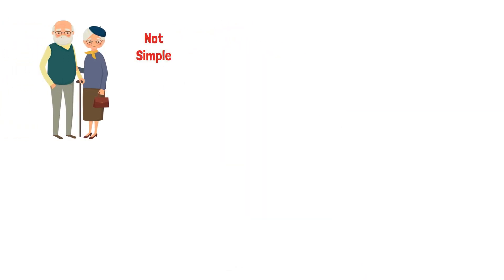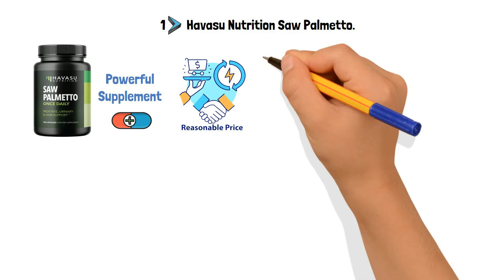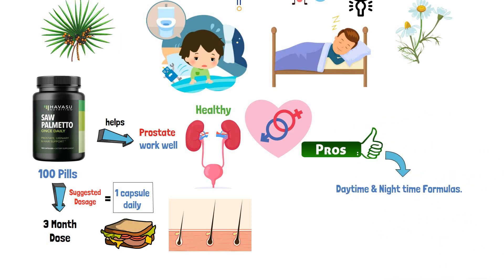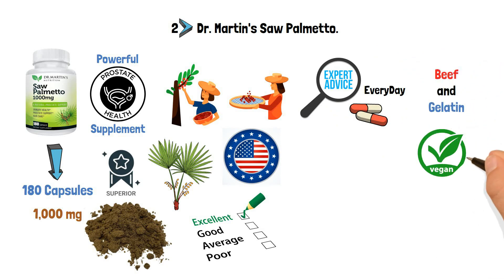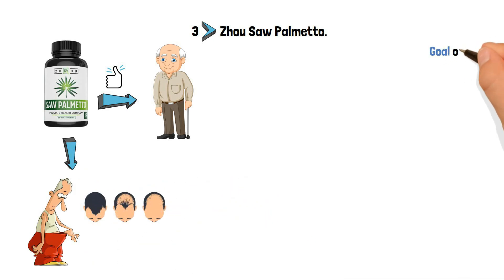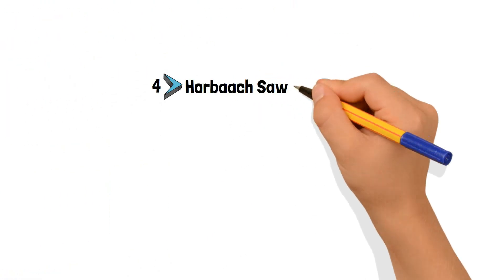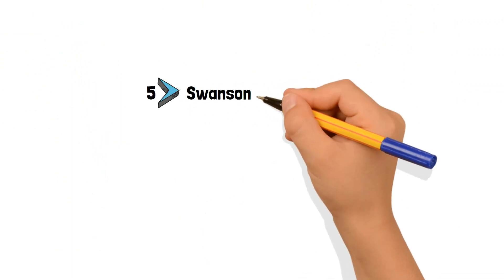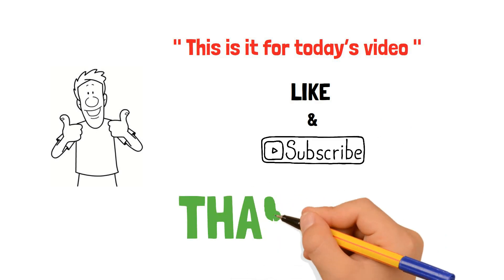Top 5 Best Saw Palmetto Supplements 2022 - Saw Palmetto For Hair Loss & Health | RockingRatings.com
Getting older is really not simple, and there's no one approach to easing the discomforts that come with it.

But, a saw palmetto supplement might help at least a little with some of your age-related problems. Saw palmetto is a popular supplement because it can stop hair loss and keep the prostate healthy. But it has been disputed whether these statements are valid. Researchers have found different things about how saw palmetto works.

👉Product Links:

HAVASU NUTRITION [Amazon]

DR. MARTIN'S NUTRITION [Amazon]

Zhou Nutrition [Amazon]

Horbäach [Amazon]

Swanson [Amazon]

👉  The 5 Best Tongkat Ali Supplements - The Best Herb Ever For Muscle Mass And Fat Loss

✅  About RockingRatings.

Welcome to RockingRatings!

We are your one-stop shop for comprehensive, in-depth product reviews. We review the products so that you don't have to.